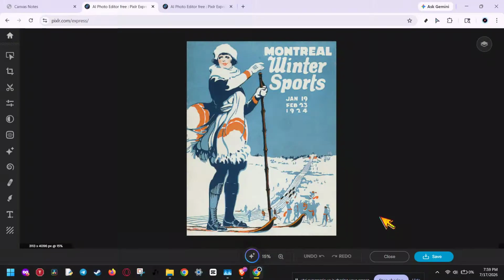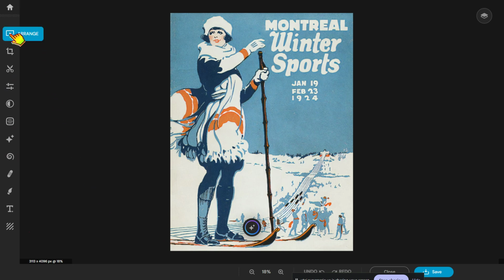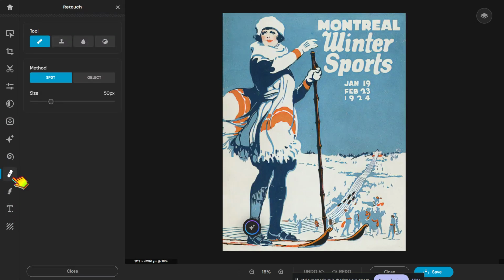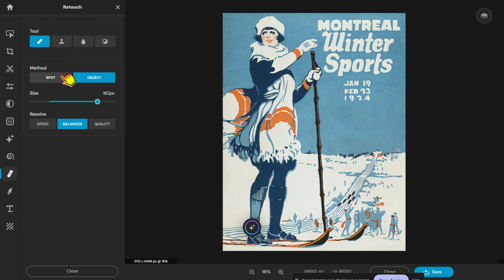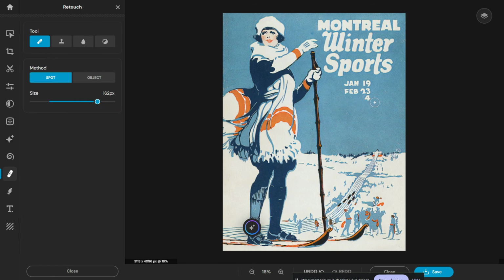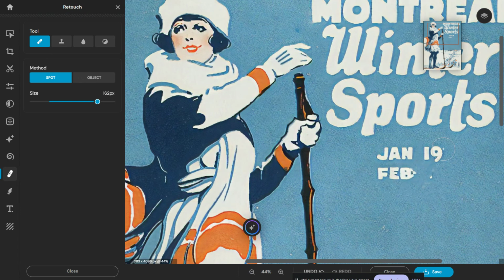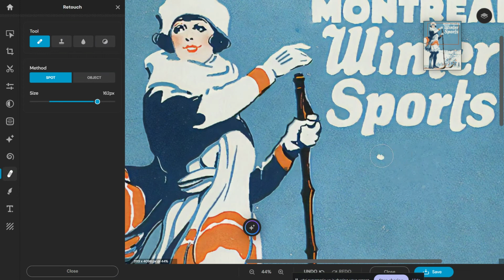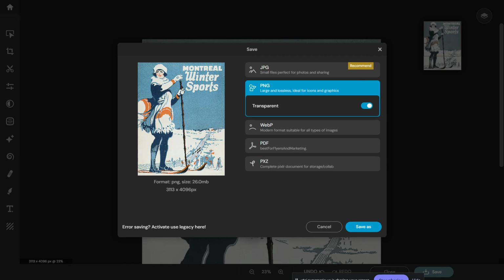How To Remove Text From Photo In Pixlr (Easy Free Guide)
Learn how to remove text from a photo in Pixlr using the free Heal Tool in Pixlr Express. This step-by-step tutorial shows you how to upload your image, erase unwanted text, and export your edited photo as JPG or PNG.

🕚Timestamps:
0:00 Introduction
0:18 Upload Photo To Pixlr Express
0:34 Select Retouch Tool
0:48 Activate Heal Tool
1:03 Set Free Mode And Avoid Premium Options
1:23 Resize Brush For Better Accuracy
1:41 Click To Erase Text Cleanly
2:12 Save And Export Your Edited Image
2:31 Outro

✍️What You'll Learn In This Video:
• How To Upload A Photo Into Pixlr Express
• How To Use The Retouch Band-Aid Tool
• How To Activate The Heal Tool In Pixlr
• How To Remove Text Without Paying For Premium
• How To Adjust Brush Size For Cleaner Edits
• How To Erase Letters One By One For Better Blending
• How To Save Your Edited Photo As JPG Or PNG
• How To Clean Up Images Faster In Your Browser

💡Pro Tips:
• Zoom in before removing small or detailed text for more accurate clicks.
• Use Spot or Soft mode for the best free healing results.
• Click one letter at a time instead of dragging across the full word.
• Keep the brush slightly larger than the text for smoother blending.
• If the background is busy, use smaller edits and more clicks for a cleaner finish.

pixlr, remove text from photo, pixlr tutorial, photo editing, heal tool, retouch tool, pixlr express, erase text, image cleanup, free photo editor, remove words from image, how to use pixlr, background blending, text remover, edit photo online